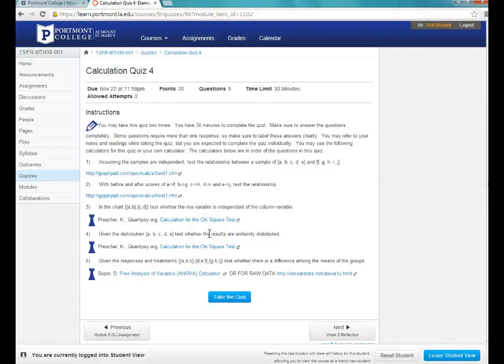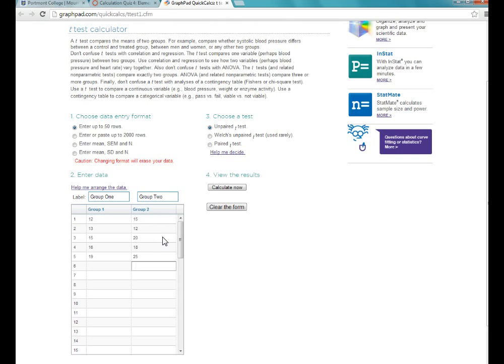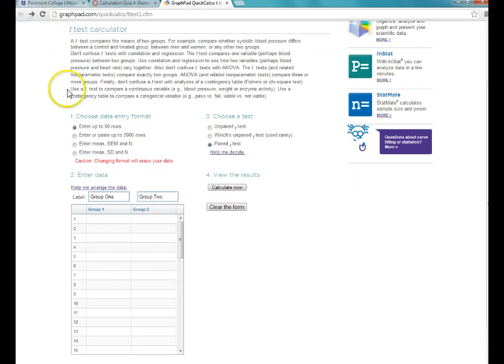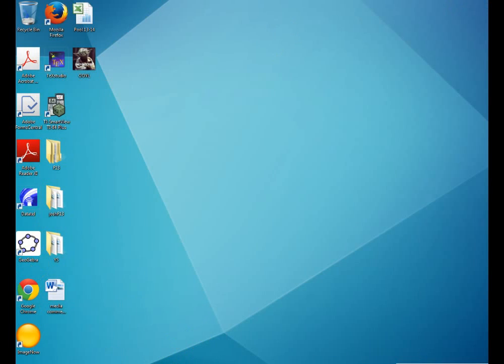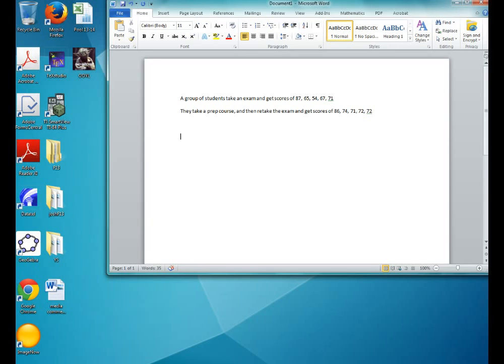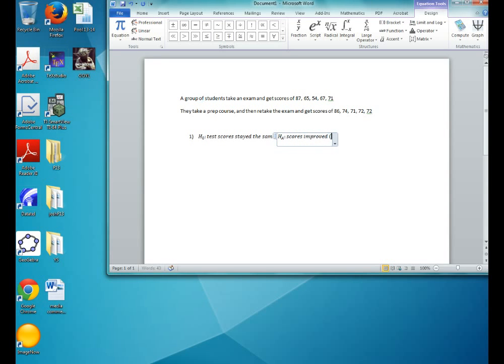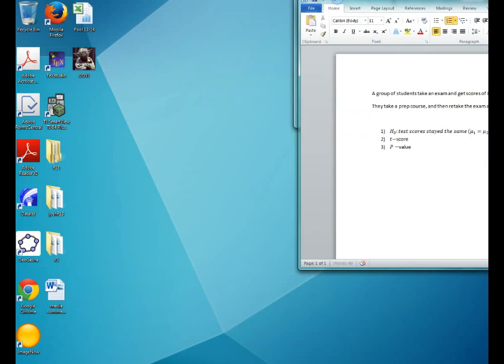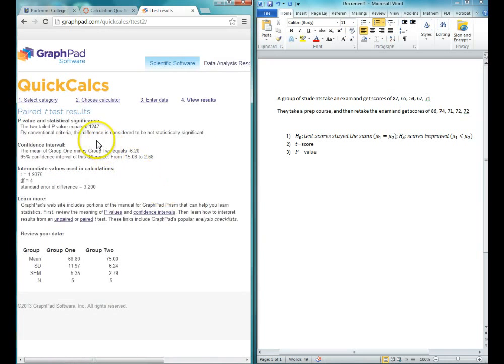Problem 2 on Calc Quiz 4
Calc quiz 4 question 2